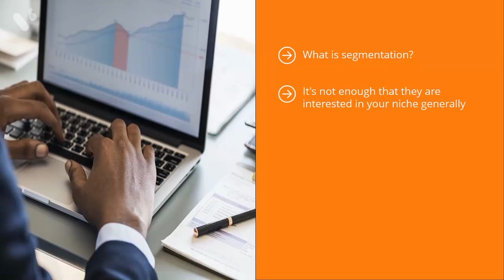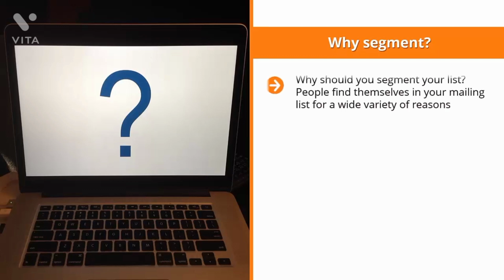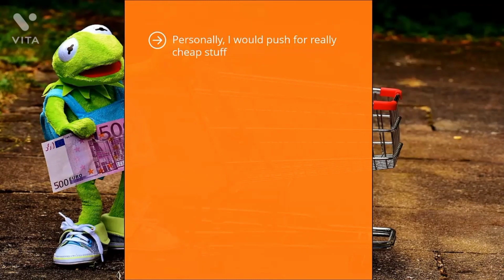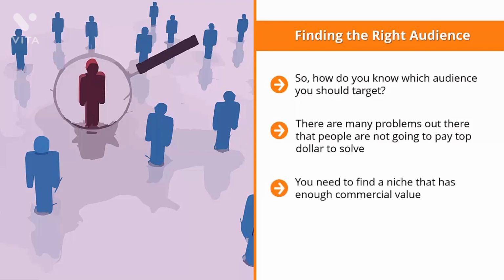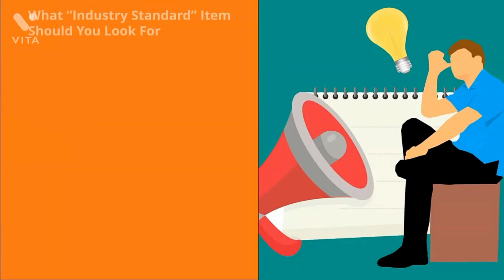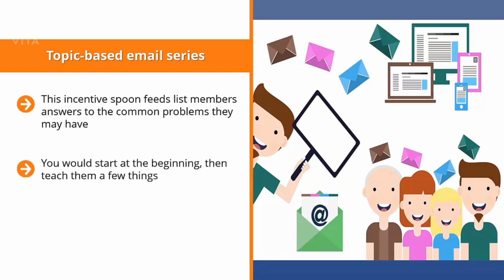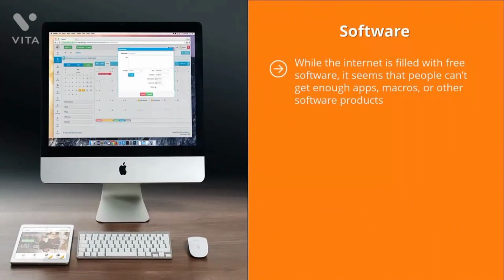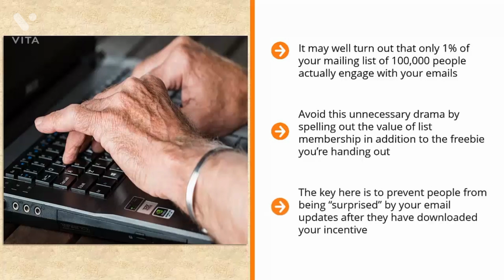💸Generate Passive Income From Modern Email Marketing and Segmentation 👌youtube